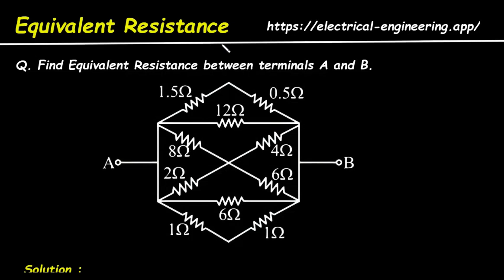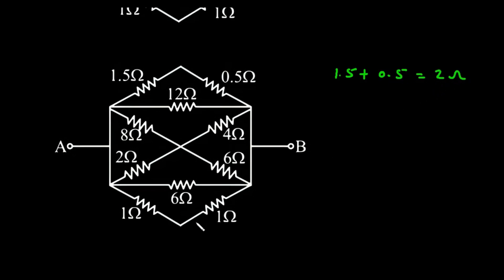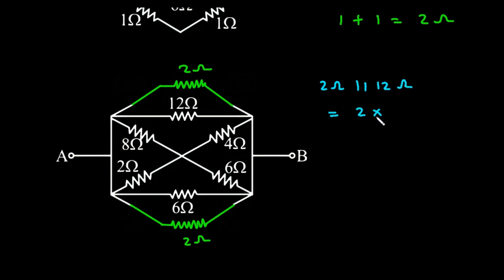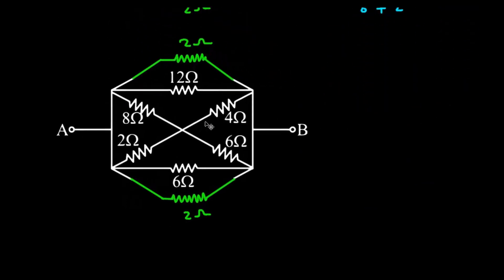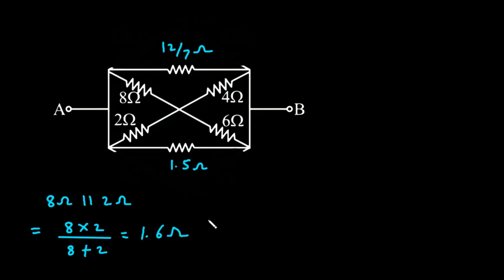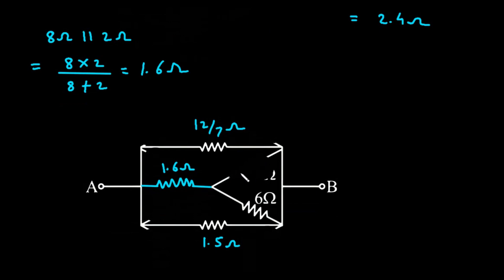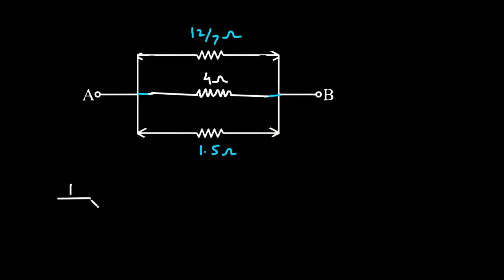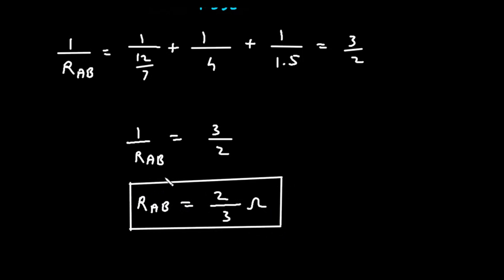Equivalent Resistance | Series and Parallel Resistors | Solved Circuit Example | Step by Step